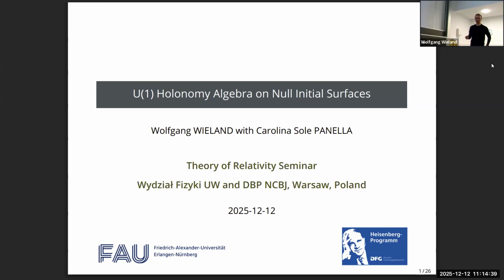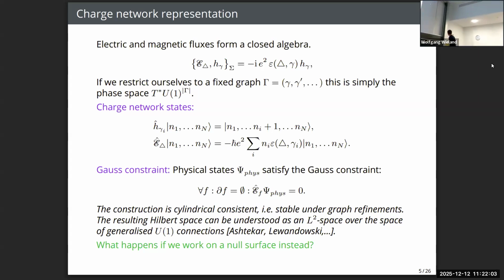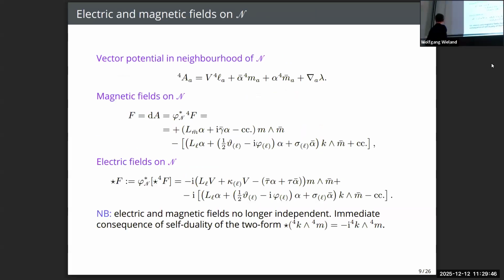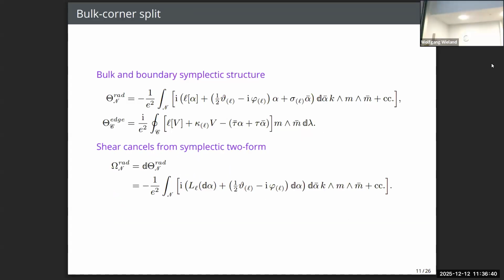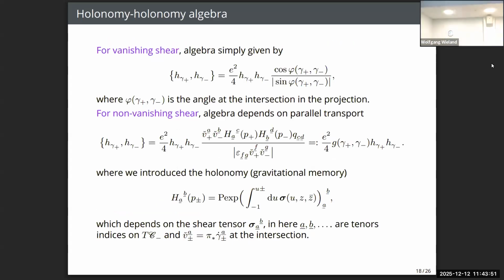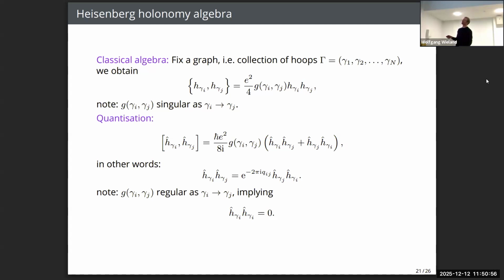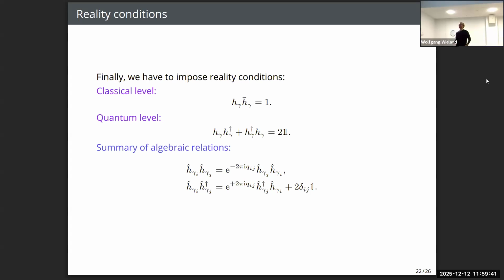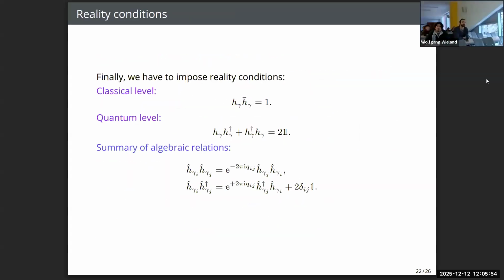Wolfgang Wieland (FAU, Erlangen) "U(1) Holonomy Algebra on Null Initial Surfaces"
Wolfgang Wieland (FAU, Erlangen)

"U(1) Holonomy Algebra on Null Initial Surfaces"

Abstract: This talk is about recent results on the Poisson algebra of Wilson lines on null initial surfaces. Our results are markedly different from the spacelike case. On a spacelike hypersurface, Wilson lines commute under the Poisson bracket. On a mull initial surface, this is no longer true because electric and magnetic fields are no longer functionally independent. We compute the Poission brackets and find that Wilson lines commute unless they intersect the same light ray. If they intersect the same light ray, the Poisson commutation relations are determined by the geometry at the intersection and the conformal class of the pull-back of the metric at the null initial surface. Finally, we propose a quantisation of the classical Poisson commutation relations. The non-commutativity of the classical Wilson lines is realised at the quantum level by fermionic anti-commutation relations. Each Wilson lines turns into an anti-commuting Grassmann variable. This effect is known from CFTs in which the n-point functions of exponentials of bosons behave as fermions. The talk is based on arXiv:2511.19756.